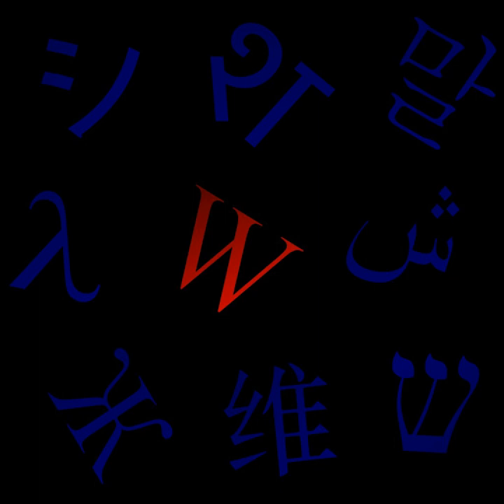Validity (logic) | Wikipedia audio article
00:00:40 1 Arguments
00:04:55 2 Valid formula
00:05:20 3 Statements
00:05:39 4 Soundness
00:06:23 5 Satisfiability
00:07:03 6 Preservation
00:07:37 7 See also

- Socrates

SUMMARY
In logic, an argument is valid if and only if it takes a form that makes it impossible for the premises to be true and the conclusion nevertheless to be false. It is not required for a valid argument to have premises that are actually true, but to have premises that, if they were true, would guarantee the truth of the argument's conclusion. A formula is valid if and only if it is true under every interpretation, and an argument form (or schema) is valid if and only if every argument of that logical form is valid.